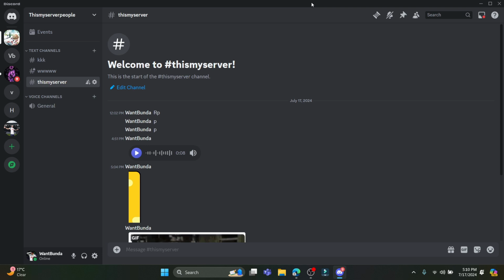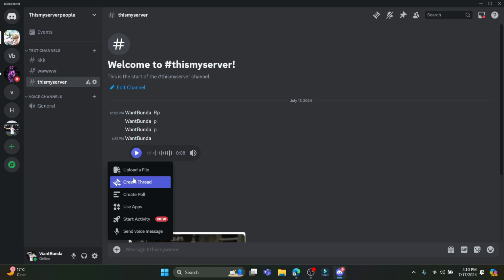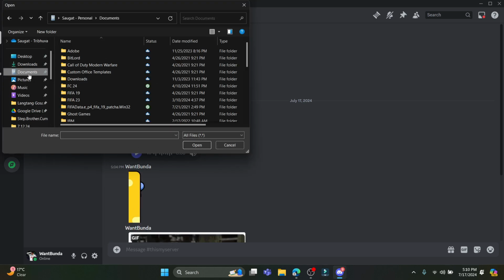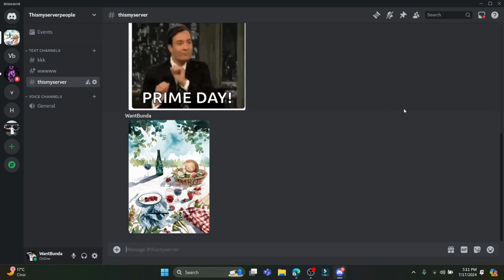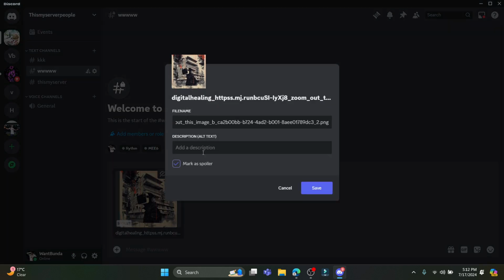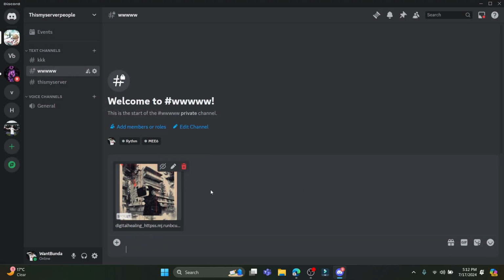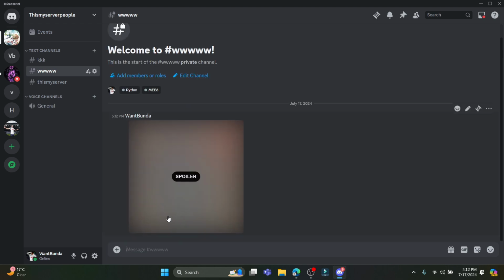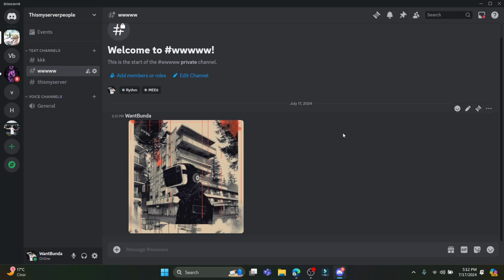How to Post an Image on Discord (EASY!!)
In this tutorial, I’ll show you how to post an image on Discord quickly and easily. Follow along to learn the simple steps to upload and share your pictures with friends or in any Discord channel. It’s straightforward, and you’ll be sharing images in no time!